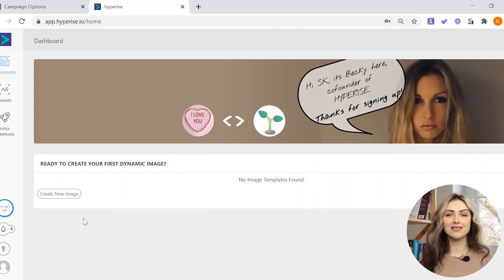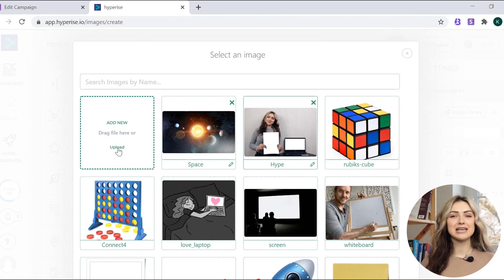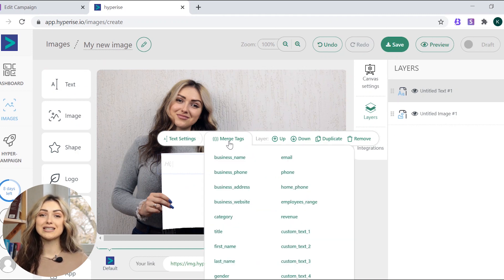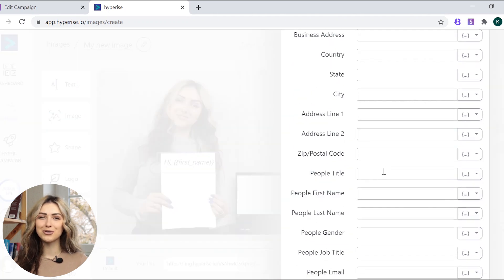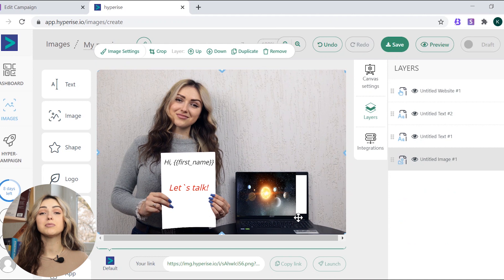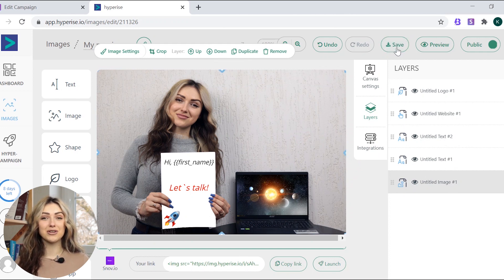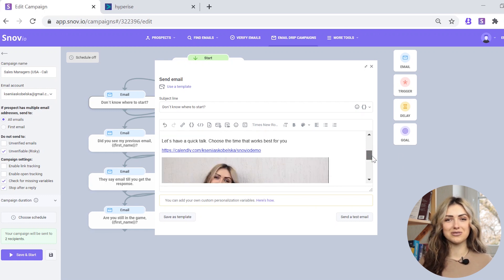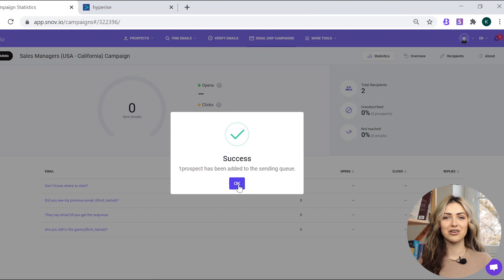How to Set up Snov.io & Hyperise Integration and Send Personalized Images in Emails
Today we’ll show you how to increase your conversion rate by personalizing images in your emails with powerful Snov.io and Hyperise integration.

Enrich your image text with personalization variables, add company logos and website screenshots, and grow your revenue.

Check out our tutorials on how to build your first engaging email drip campaign and personalize your emails:

Read our blog post and learn how to craft your best email drip campaign:

Still have questions? Ask me in the comments below.